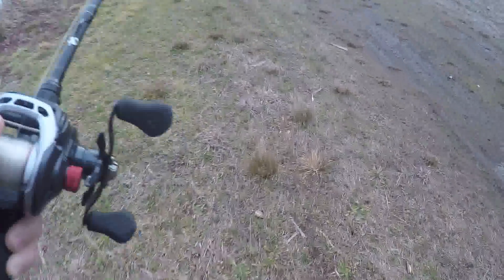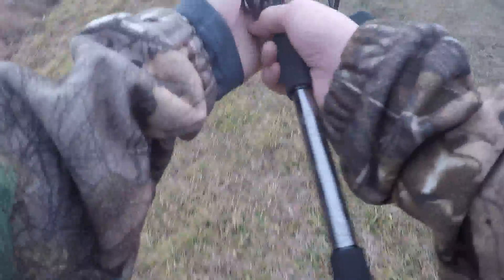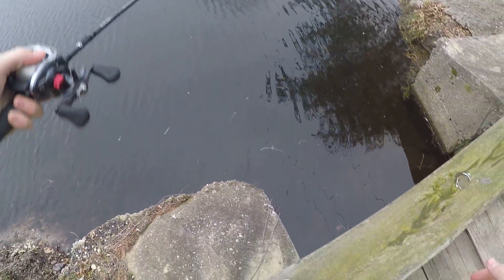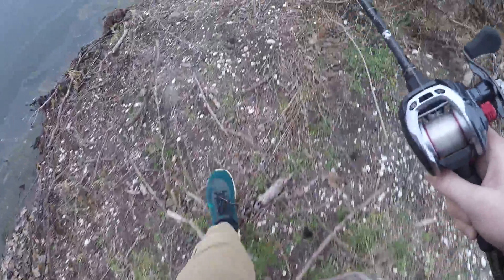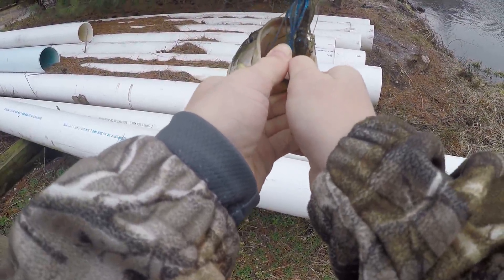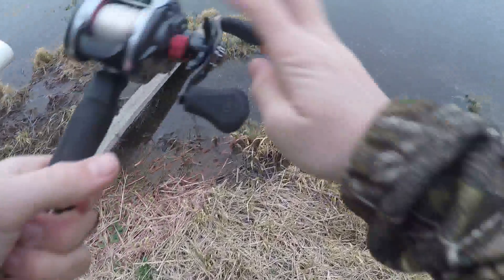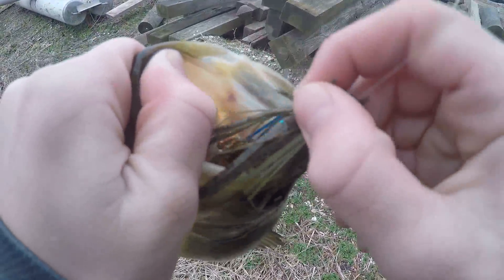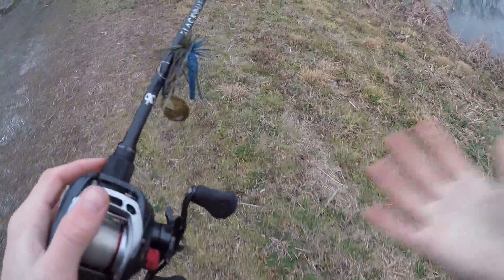First fishing video! Unboxing coming this weekend!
I want everyone to know there will be better videos sometime, but I do not know when. Right now I have a Chromebook, so it does not let me get the go pro app, maybe adobe, and my phone is broken so that won't let me download the go pro either. I promise sometime there will be better videos and some dope b-roll eventually. I may not have a lot of subscribers but thank you for the support so far!